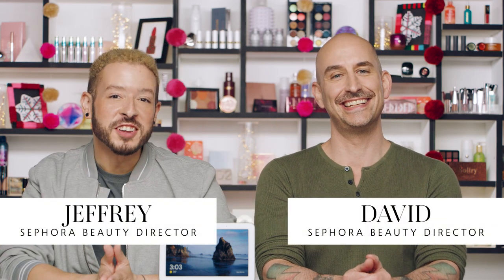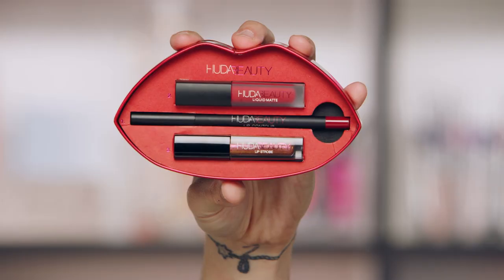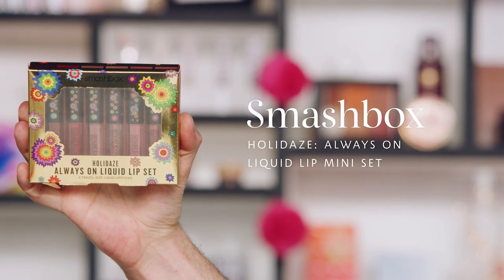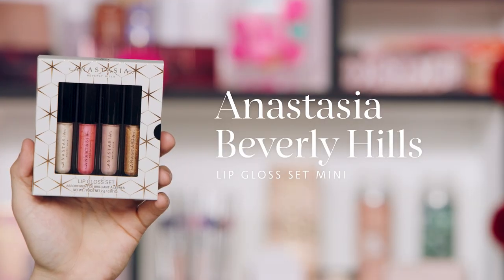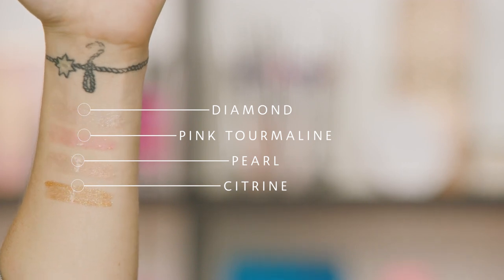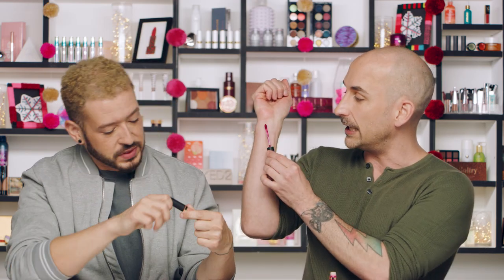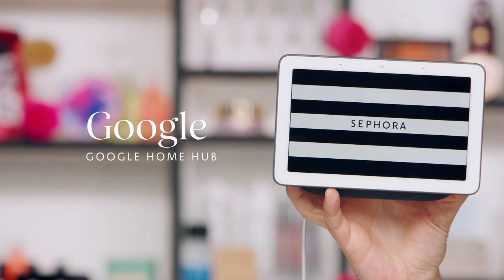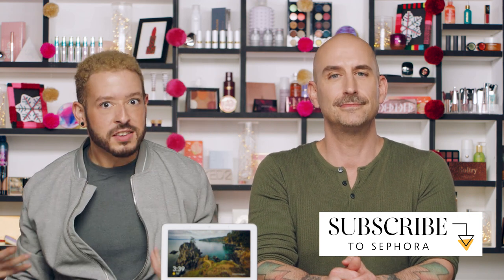Holiday Gift Guide: Lip Sets | Sephora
Sephora Beauty Directors, David and Jeffrey, show us their favorite holiday lip sets this season! Follow along to also see an exciting new product at Sephora.

What lip set are you dying for? Leave your answer in the comments below!